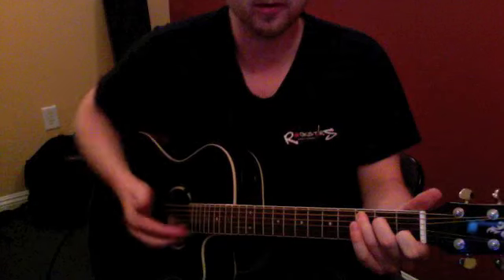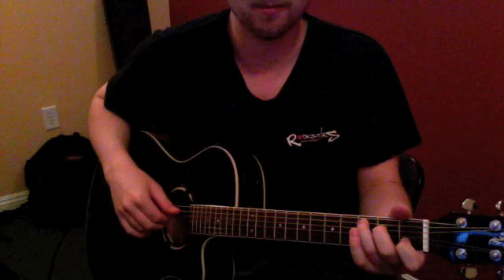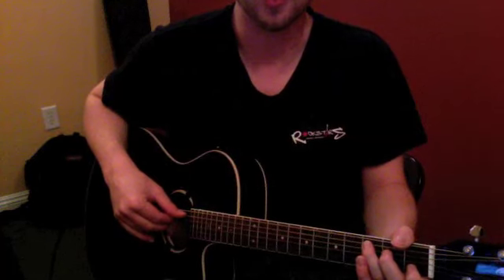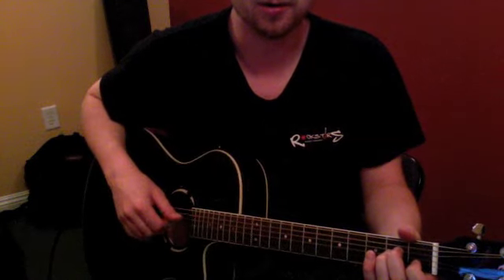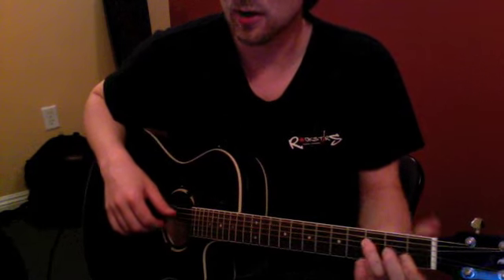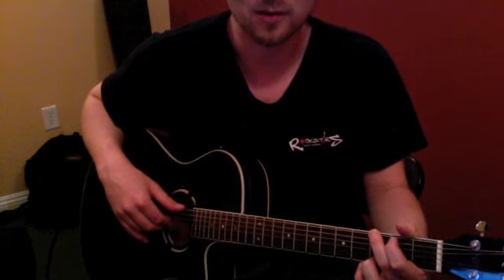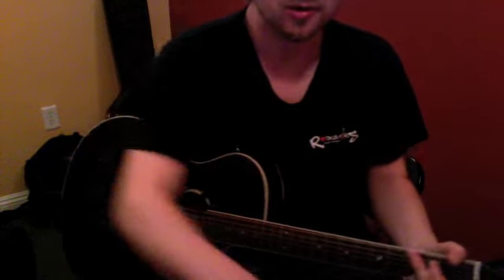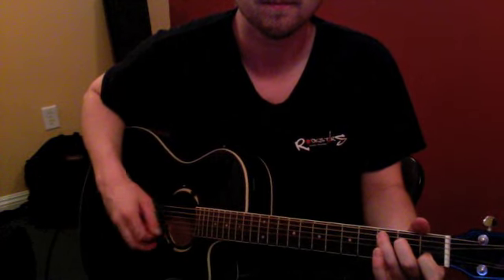BH_031113_WK_630